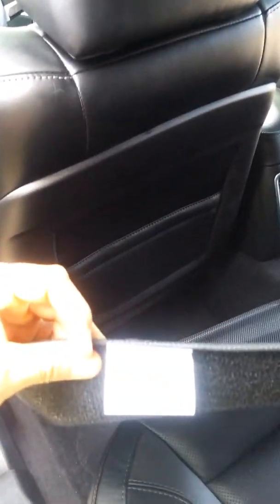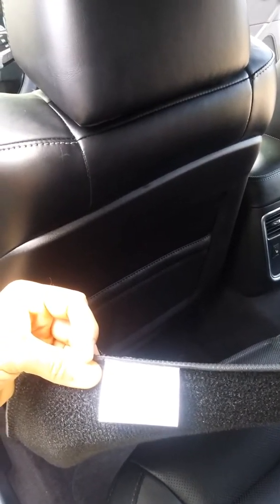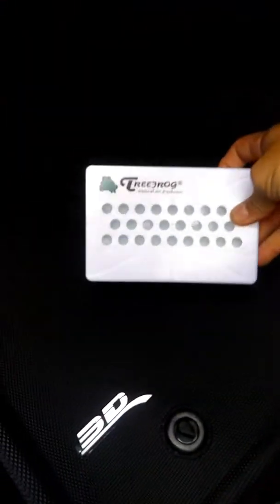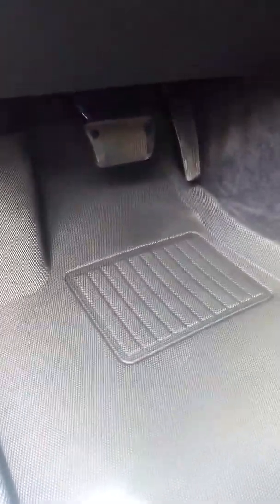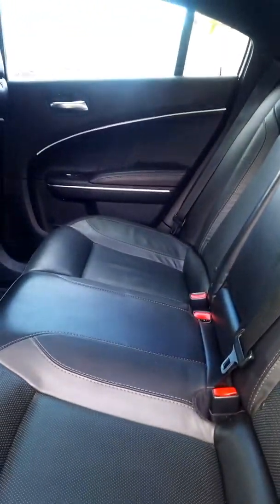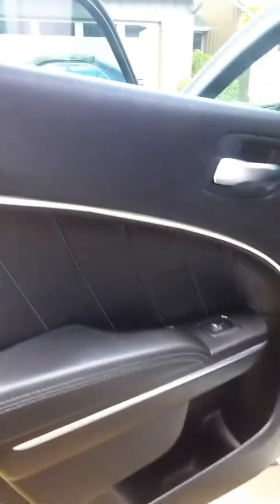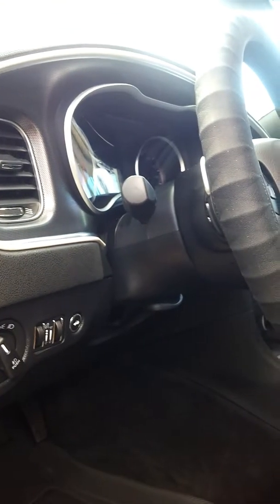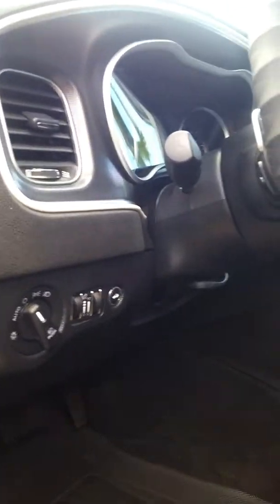2015 Dodge Charger RT custom interior mods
Interior mod update with custom cut 3-D floor mats...also tryna decide what to do about the interior accent color of white or make it red...let me know and join the journey!